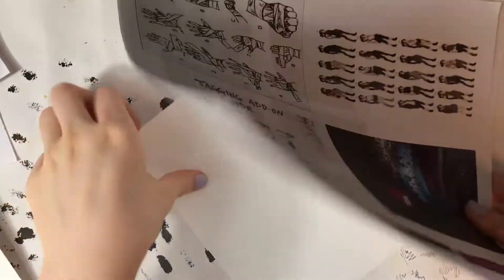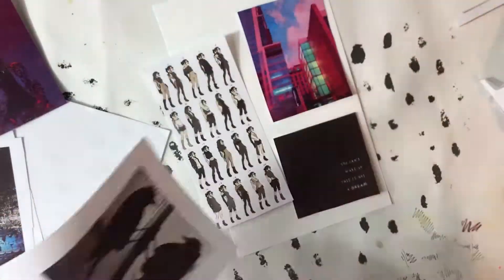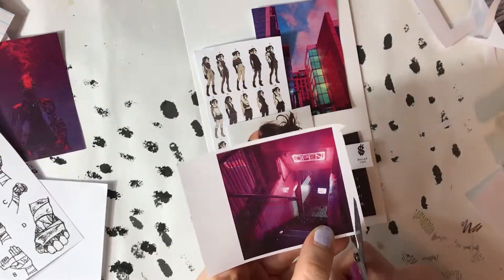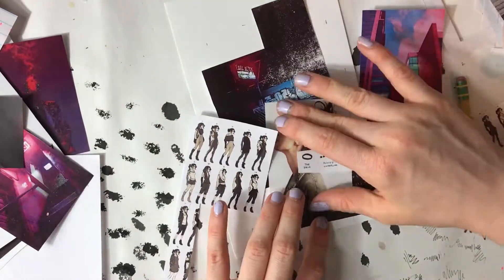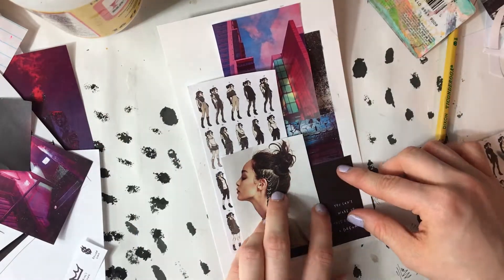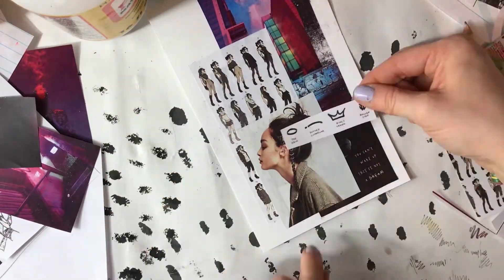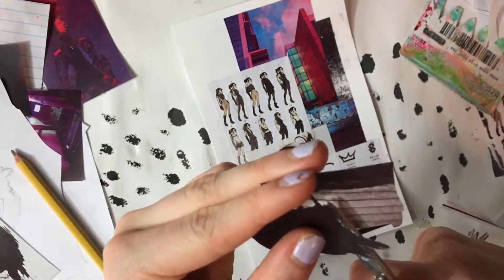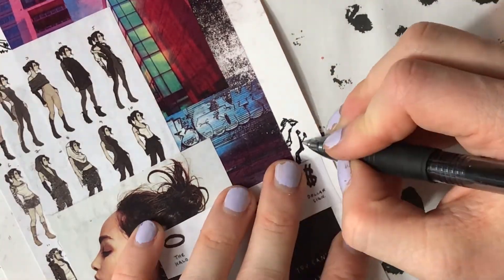Working in a Cyberpunk Art Style & Developing a Graphic Novel | iPad Illustration Time Lapse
It's been a while since I've done a digital illustration time lapse, so I thought I'd take the time to develop a graphic novel concept I've had floating around and conceptualizing for a while now. The graphic novel development process isn't a minute one, but I had to start somewhere. This iPad Pro illustration is that start.

SUPPLIES USED:

Mod Podge

Pilot Precise V5 Pen

White Cardstock

Music